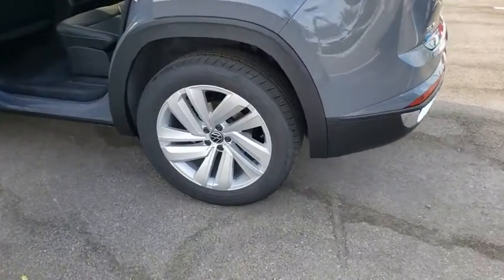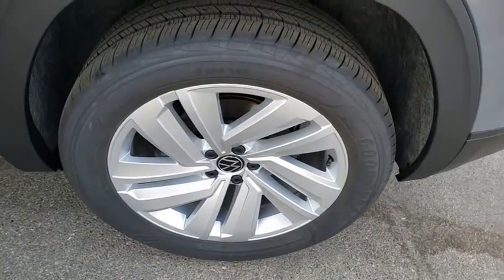2020 Volkswagen Atlas Cross Sport Las Vegas, Henderson, North Las Vegas, Boulder City, Mesquite, NV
New 2020 Volkswagen Atlas Cross Sport available in Las Vegas, Nevada at Findlay North Volkswagen. Servicing the Henderson, North Las Vegas, Boulder City, Mesquite, NV area.
2020 Volkswagen Atlas Cross Sport 3.6L V6 SE w/Technology - Stock#: L226963 - VIN#: 1V25E2CA3LC226963

Prices include all applicable incentives and are not compatible with subvented rates through VCI.